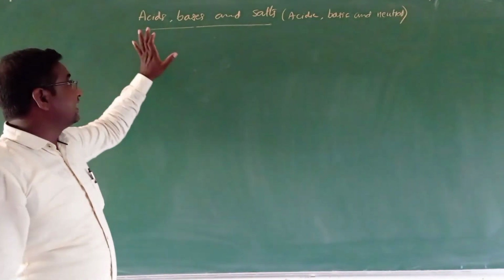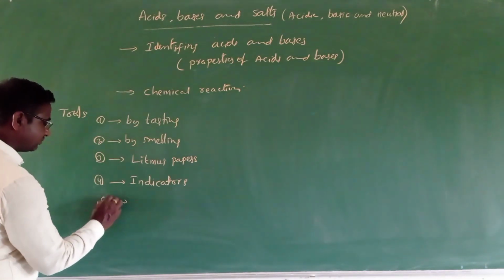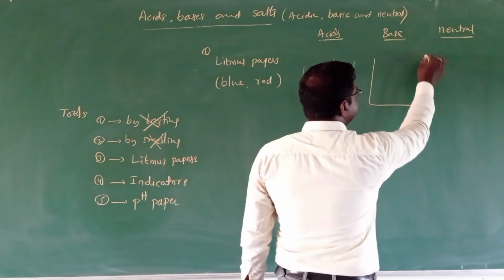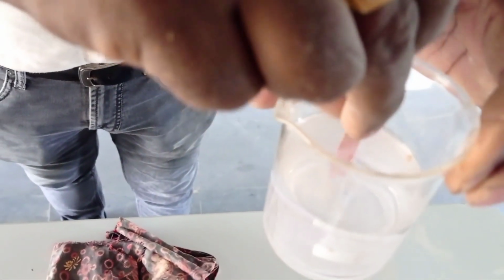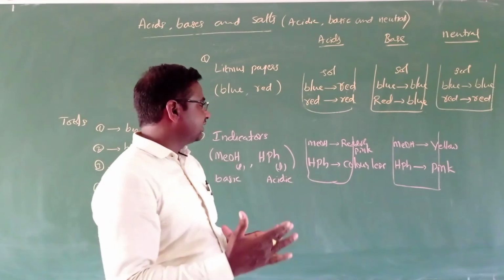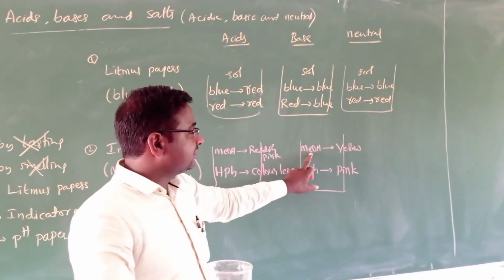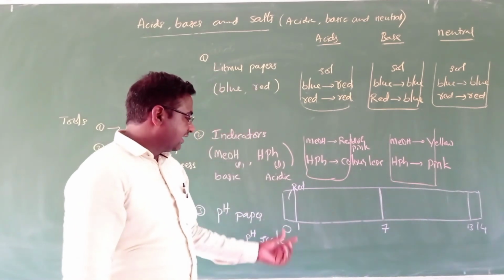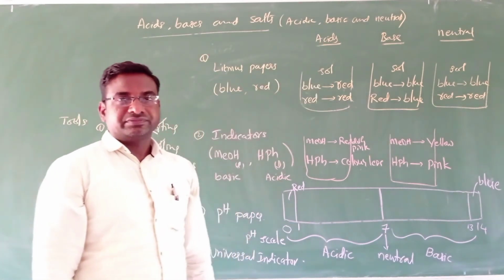INTRODUCTION TO ACIDS AND BASES !!! FOR 10 TH CLASS